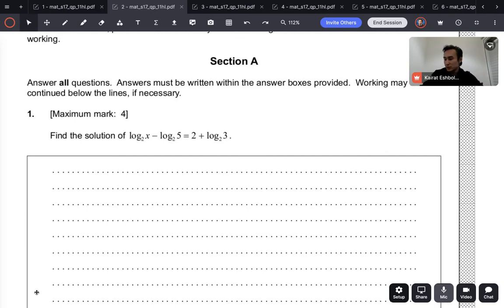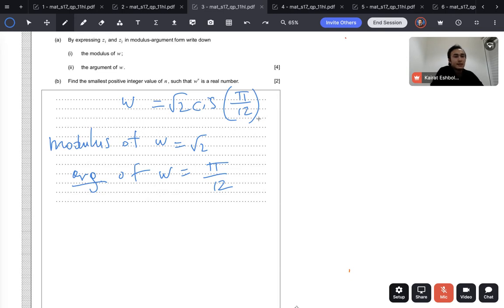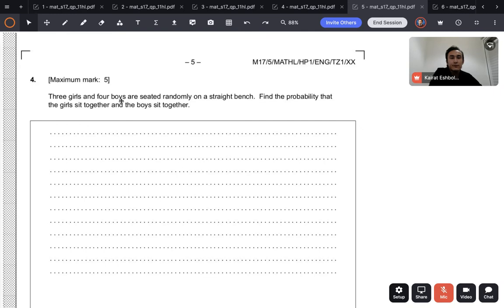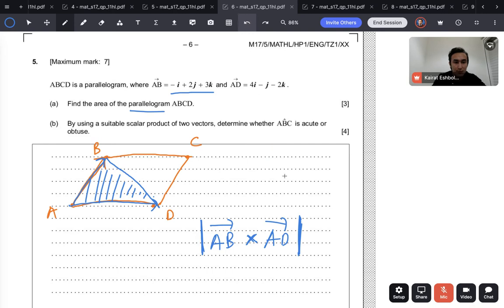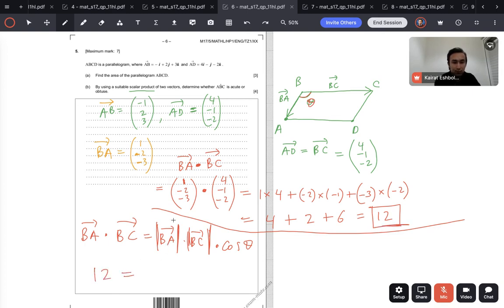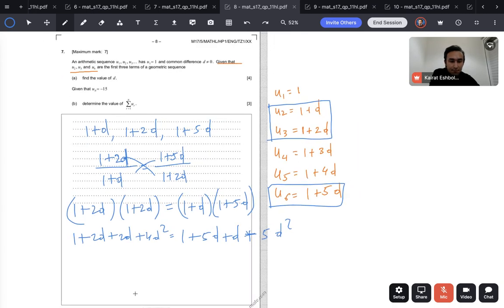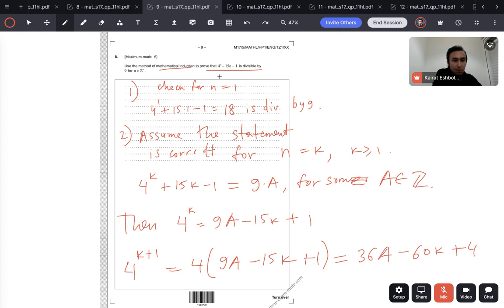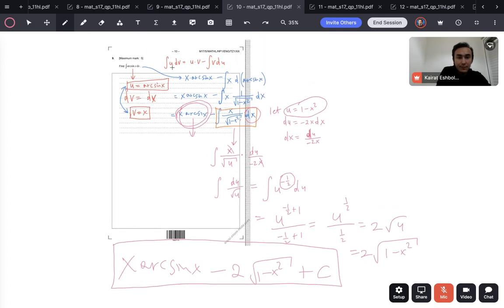IB Math HL 2017 Past Paper 1 TZ1 Detailed Solutions - IBDP Maths